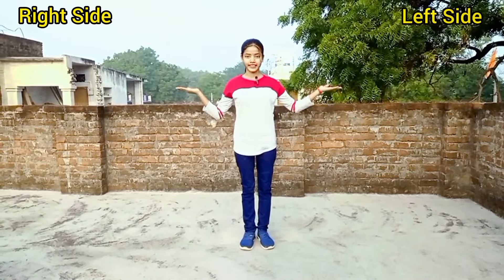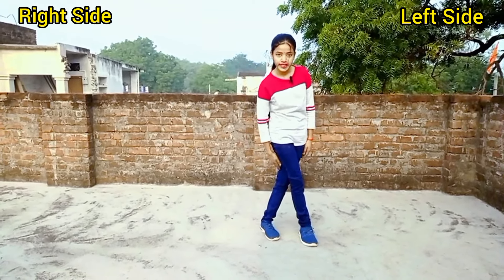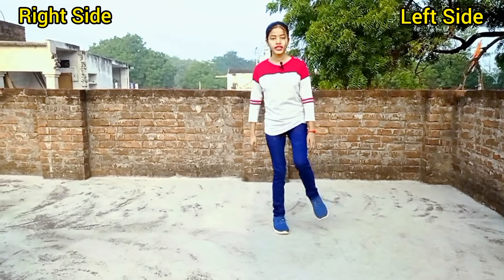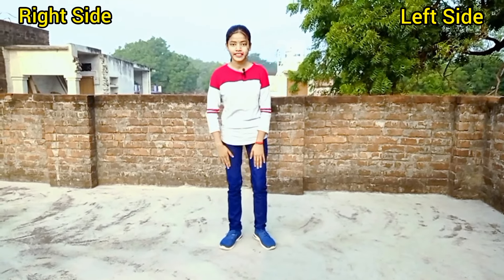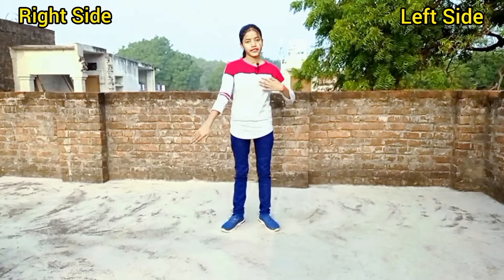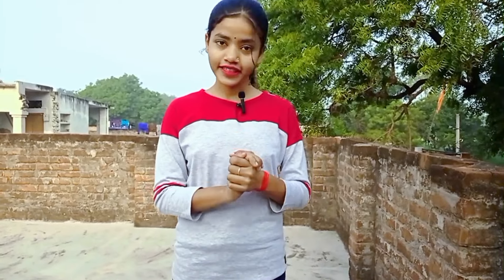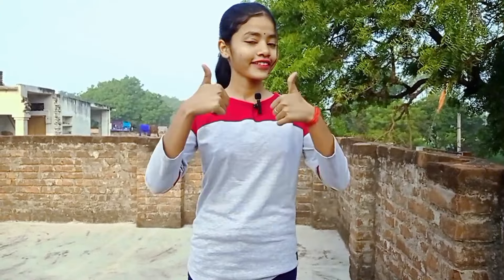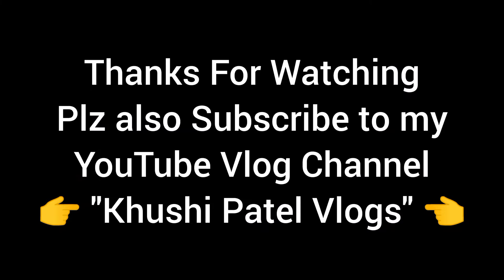डांस के 2 फेमस स्टेप्स | Easy & Best Dance Tutorial For Everyone | Khushi Patel |Wedding Dance Video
डांस के 2 फेमस स्टेप | Easy & Best Dance Tutorial For Everyone | Khushi Patel Unnao | Popular Dance Video

घर बैठे सीखो डांस के दो स्टेप्स मात्र 10 मिनट में | 2 Best Dance Steps For Any Song | Hindi Tutorial | Dance Tutorial Video | Khushi Patel Unnao

घर बैठे सीखो डांस के दो स्टेप
डांस कैसे सीखें
डांस के दो स्टेप
2 best dance step
2 famous dance step
dance video
dance tutorial video
step by step easy tutorial
easy to learn dance step by step
hindi tutorial
bhojpuri
bhojpuri songs
bhojpuri video
bhojpuri dance
reels video
dance video dance sikhe
viral dance step
famous dance video
how to dance
how to learn dance step by step
step by step
easy dance steps
dance tutorial
dance video
easy dance steps
basic dance steps
tutorial
dance
lyrical dance tutorial
shuffle dance tutorial
dance tutorial for beginners
hip hop dance
bts dance tutorial
ive dance tutorial
dance workout
kids hip hop tutorial
free dance tutorial
line dance tutorial
kpop dance tutorial
basic hip hop tutorial
gidle dance tutorial
money dance tutorial
hip hop dance tutorial
baddie dance tutorial
dance steps
beginner dance steps
kids dance
dance moves
dance class
easy club dance steps
easy dance steps for girls
easy dance steps for beginners
wedding easy dance steps
learn dance steps
tere vaste dance steps
indian dance steps
common dance steps
tere vaaste dance steps
easy dance moves
kala chashma dance steps
trending dance steps
basic dance steps in ghana
new dance steps
simple dance steps
steps
learn dance
learn dance step
beginner dance steps
famous dance step
dance steps for function
dancer
waltz dance steps tutorial
beginner waltz dance steps
bollywood dance
khushi patel unnao
khushi patel unnao dance
khushi patel unnao vlog
khushi patel vlogs
khushi patel ka dance
khushi patel dance
khushi patel
khushi patel dance video
girls dance performance
trending video
trending
viral
viral video
viral dance
dance tutorial
tutorial
tutorial video
khushi
patel
unnao
step by step
bhojpuri dance step
bhojpuri dance steps
bhojpuri songs par dance kaise sikhe
bhojpuri songs par dance kaise kare
learn dance step